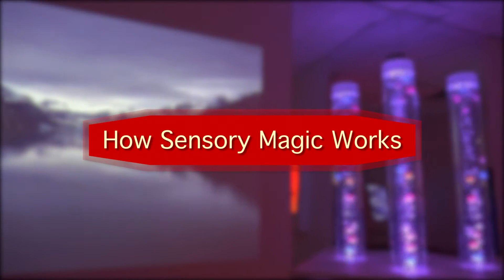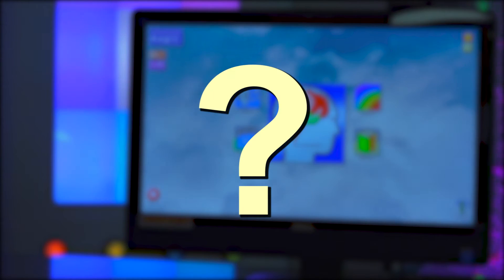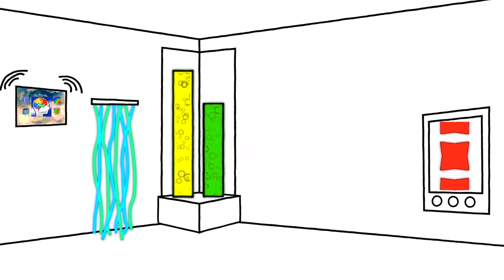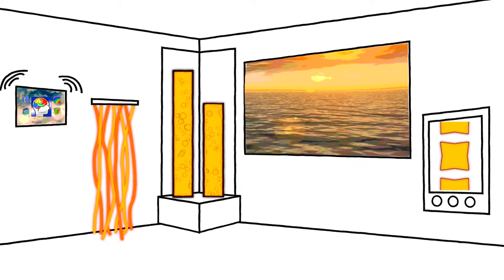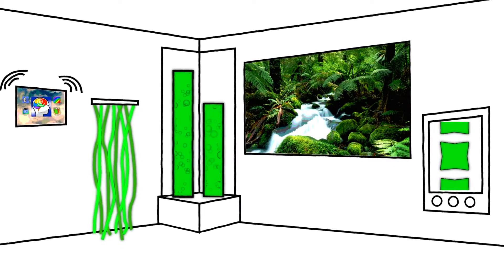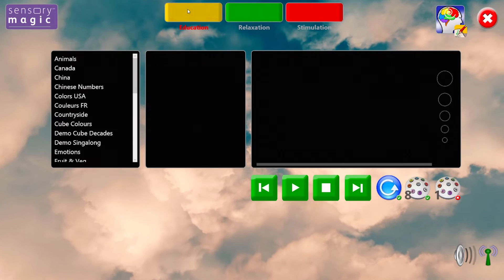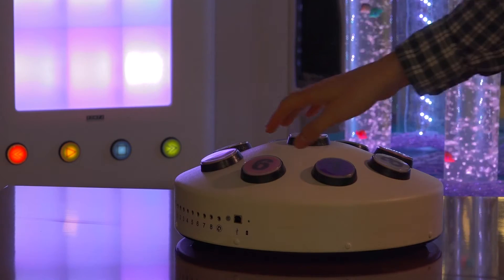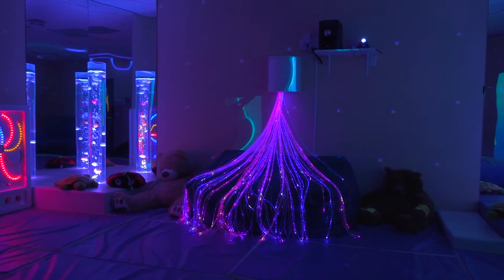How Sensory Magic Works by FlagHouse